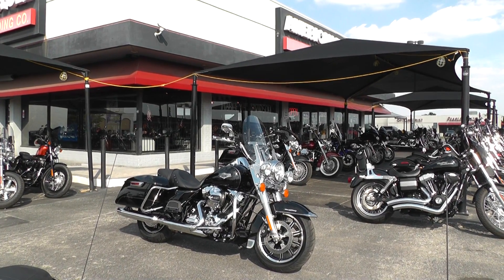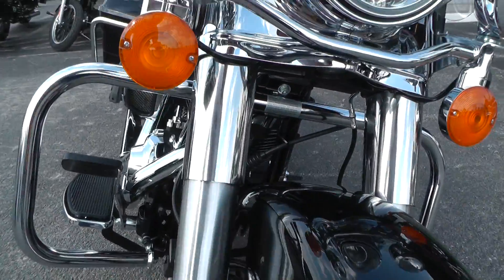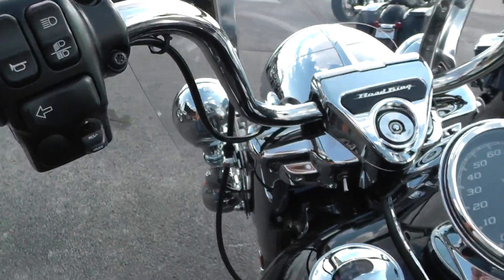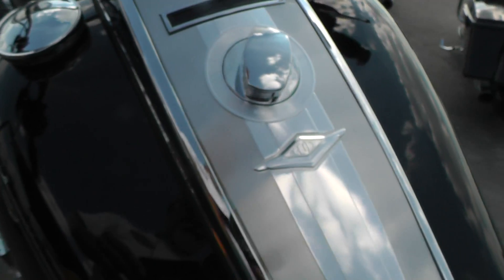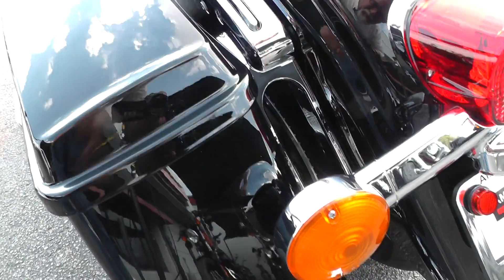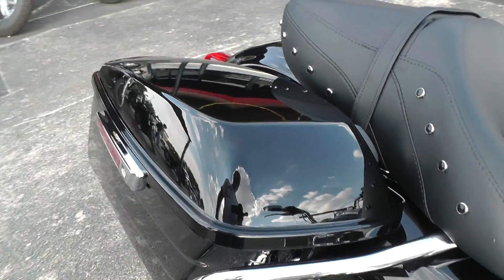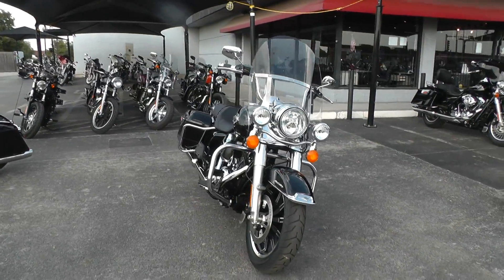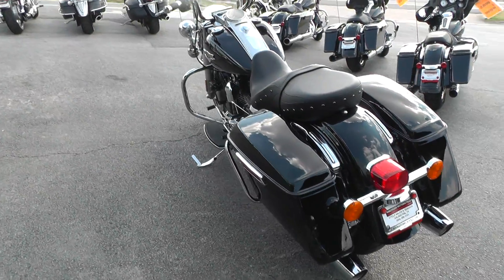713988 - 2014 Harley Davidson Road King - Used Motorcycle For Sale